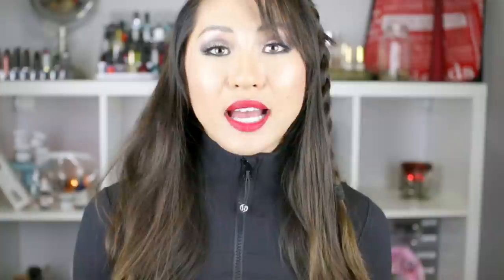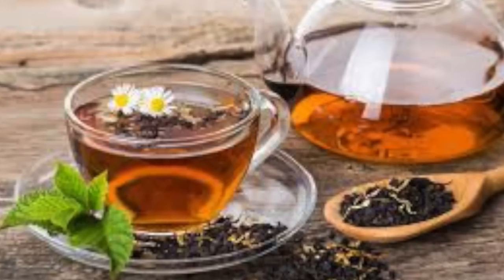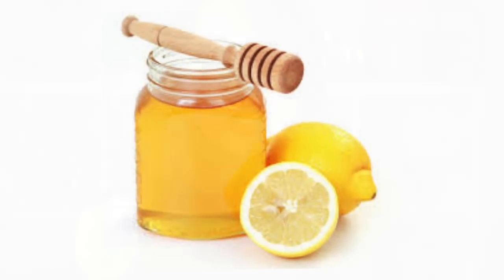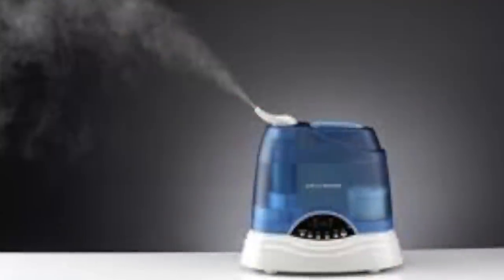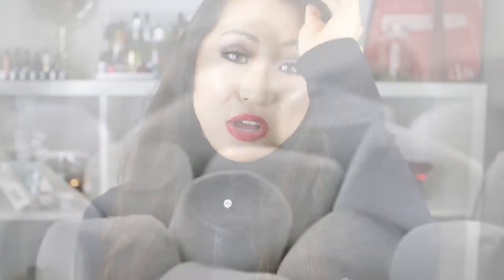TOP 10 WAYS TO GET RID OF A SORE THROAT FAST!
ITS SORE THROAT SEASON :( TELL ME IN COMMENTS BELOW WHAT HELPS YOU TO GET RID OF A SORE THROAT!

TO BANISH ACNE SCARS (Best acne scars product out there! We offer same day shipping and a 30-day refund if you are not 100% satisfied!) Visit:

FILMING EQUIPMENT AND SETUP:
Camera: Canon 70D

how to get rid of a sore throat quickly
how to get rid of a sore throat overnight
how to get rid of a sore throat naturally
how to get rid of a sore throat and stuffy nose
how to get rid of a sore throat fast
how to get rid of a cold
cause of a sore throat
get rid of a sore throat fast
how to get rid of a sore throat quickly for kids
how to get rid of a sore throat quickly without medicine
how to get rid of a sore throat
how to get rid of a cold quickly
how to get rid of a cough fast